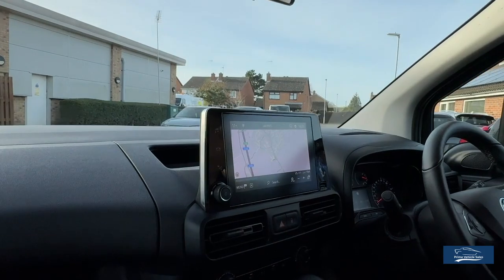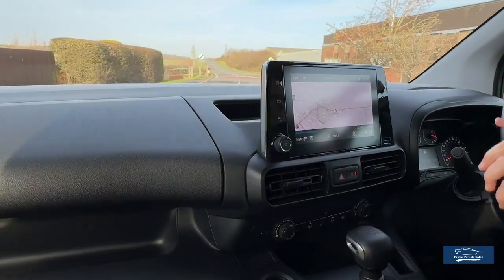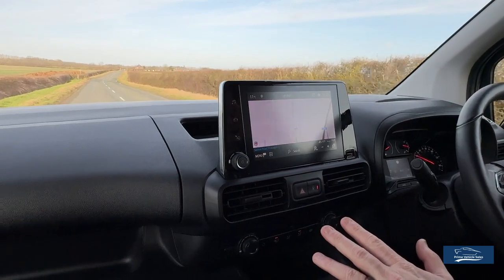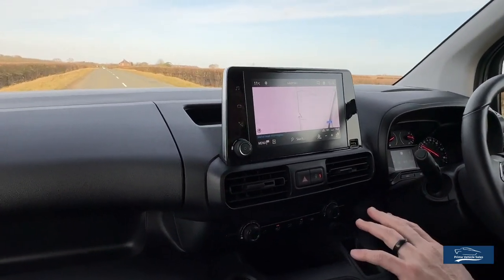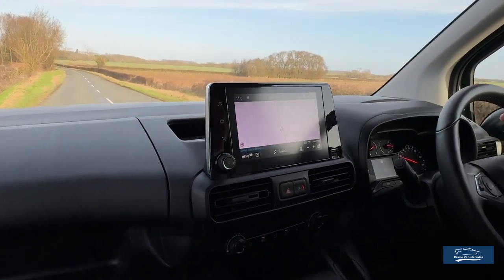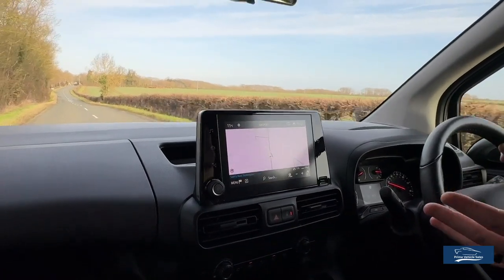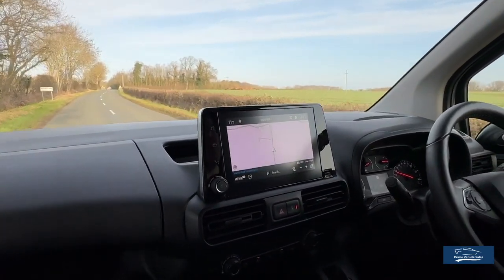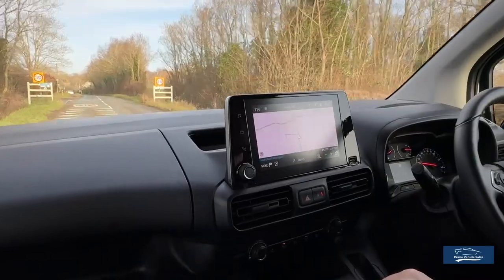2023:72 Vauxhall Combo 1.5d 100 L2H1 2300 Prime PVSsportline Edition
Welcome To Another Of Our PVSsportline Edition Combo Vans Presented In Quartz Silver, With 1 Company Owner From New, EURO 6 Compliant, A High Spec As Good As New Example Benefiting From Balance Of Manufacturers 3 Year Warranty, 2 Remote Keys, Features Include: Reverse Assist Camera, Front Rear Parking Sensors, Satellite Navigation, Brand New 18" Alloy Wheel & Tyre Package (XL Rated For Commercial Use) Front Bumper Splitter, Side Steps, Rear Spoiler, Cruise Control, Air Conditioning, DAB Radio, Apple/Android Car Play, Ply Lining.

Part Exchange WelcomeWe are delighted to be able to offer one of the most diverse and exciting ranges of premium used vehicles in the UK. With nationwide delivery and bespoke finance packages available, we are confident that we can help with all of your Vehicle Purchasing needs.